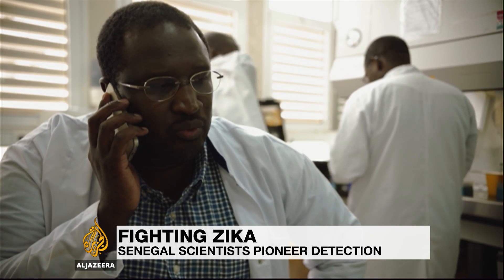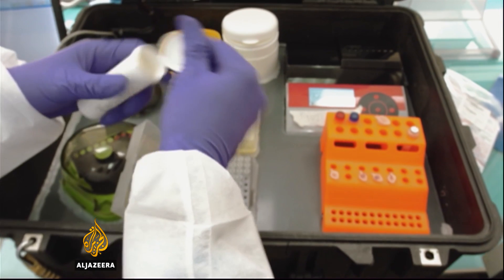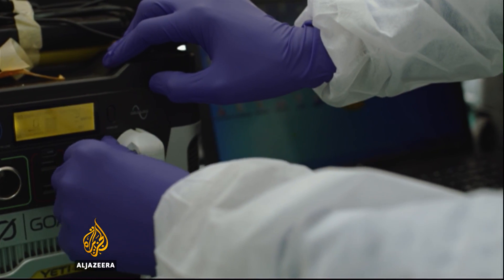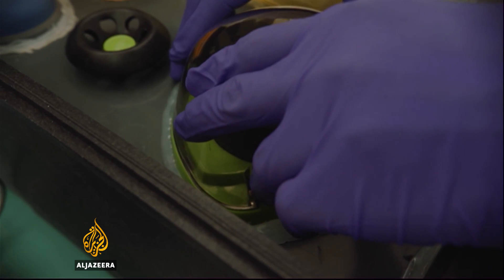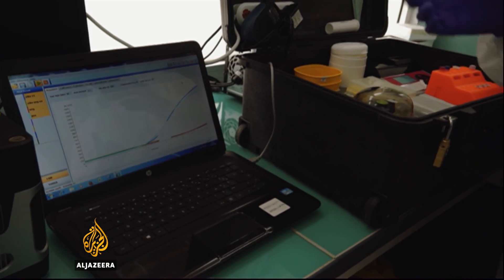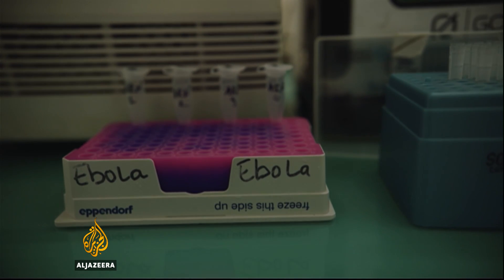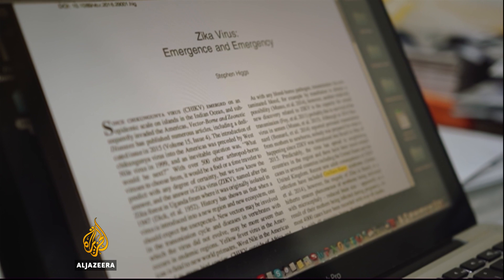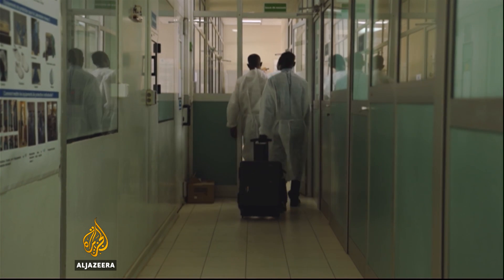Senegal pioneers Zika virus detection system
Scientists in West Africa are hoping to find ways to stop the spread of the Zika virus.

Researchers in Senegal are helping people in Latin America affected by the virus, by using similar technology used to detect Ebola.

Nicolas Haque reports from Dakar.